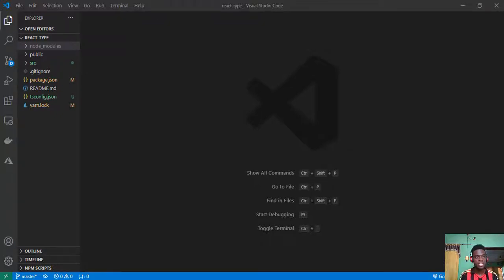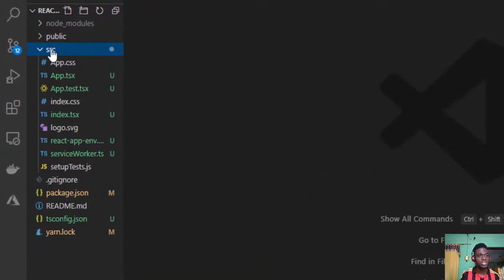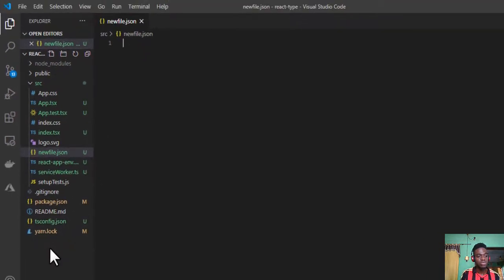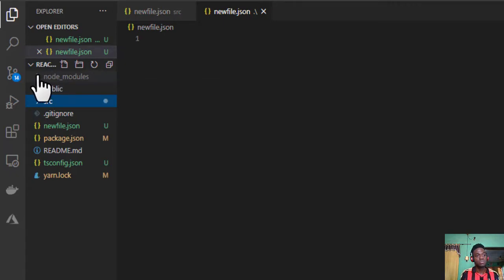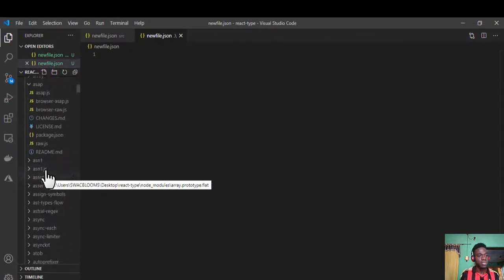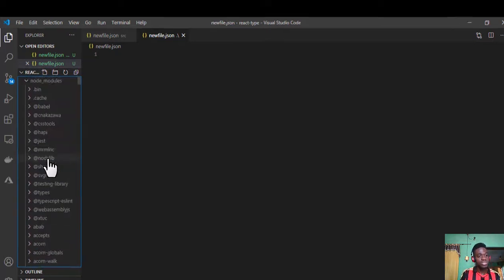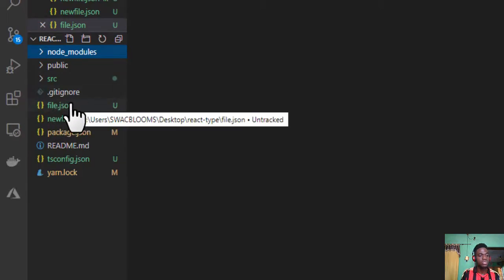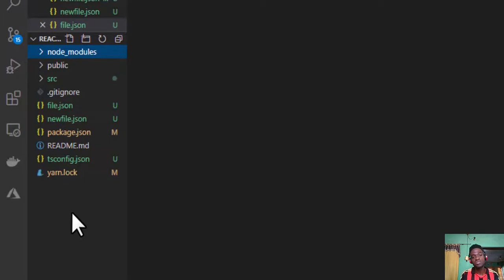CREATING ROOT LEVEL FILES OR FOLDERS IN VSCODE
Creating a root-level file or folder in vscode can be inconveniencing especially when your file tree in view is complex or is deeply nested.
This video explains an easier way of doing this. Please do share your opinion if you have an easier way of doing this in the comment section below.